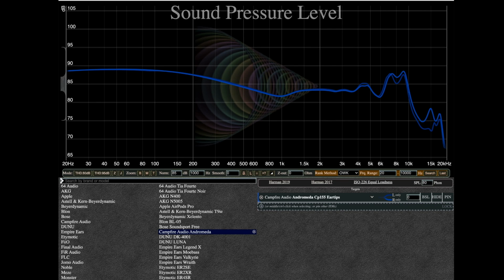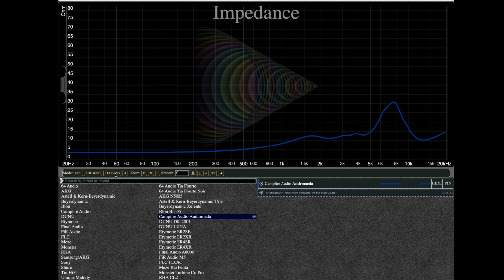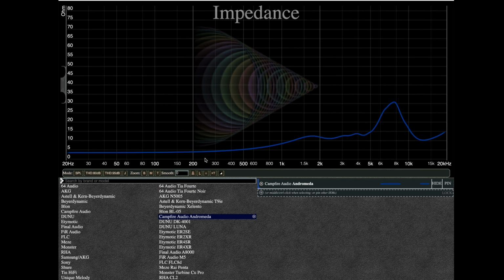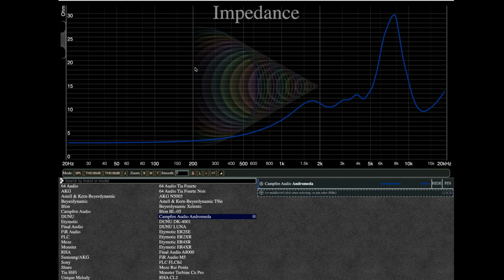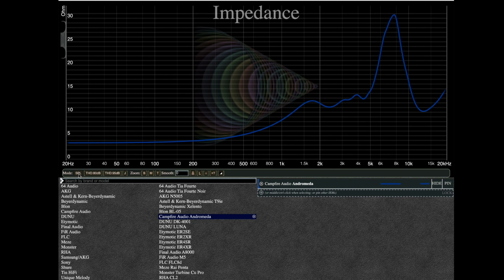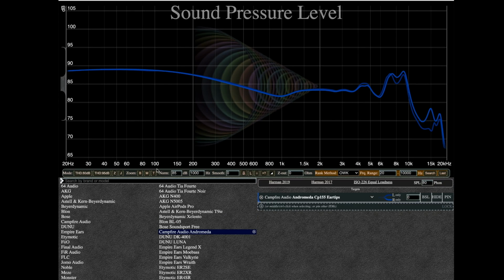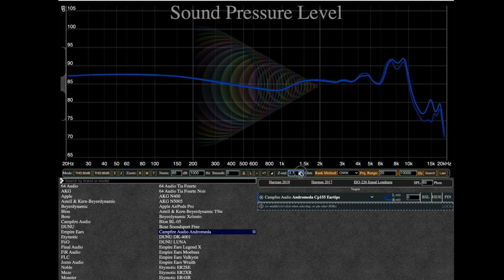Impedance Effect Calculator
HypetheSonics impedance effect calculator tool